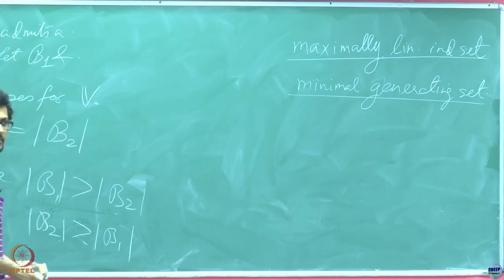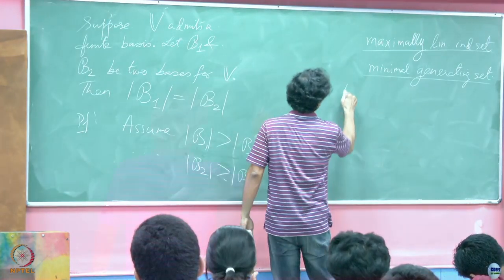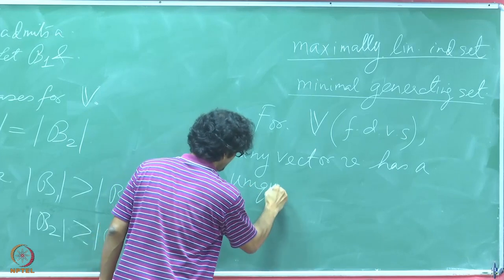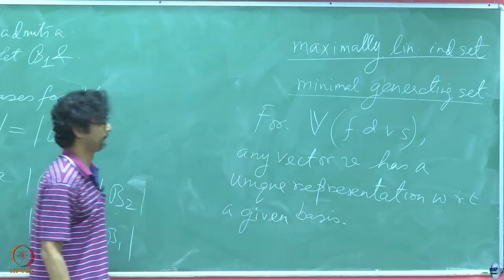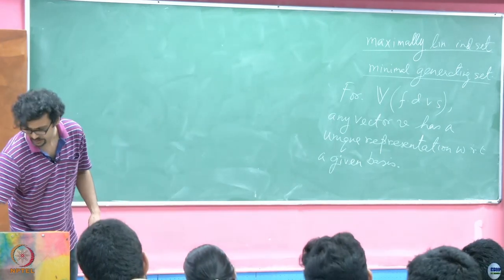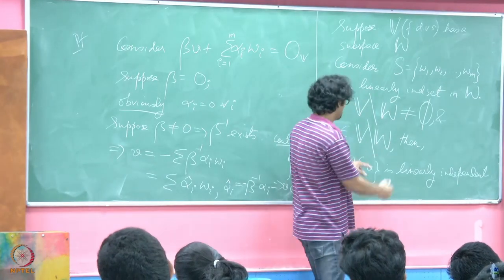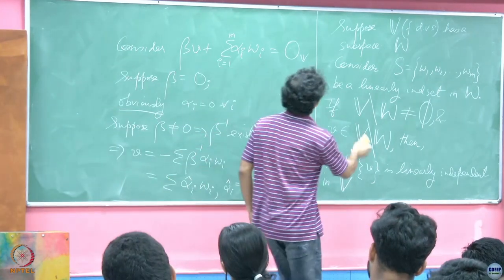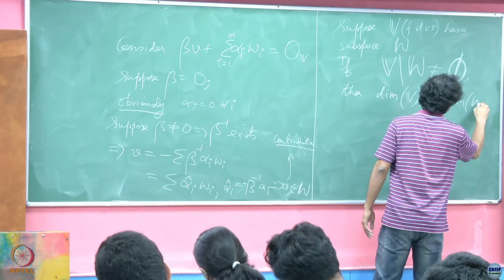Week 03: Lecture 07 C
Week 03: Lecture 07 C: Generating Set, Linear Independence and Basis